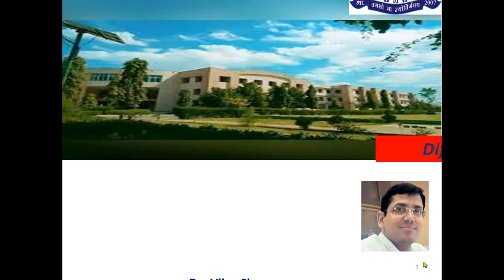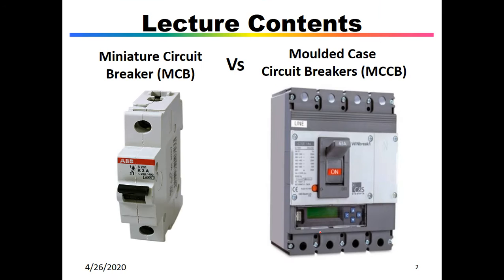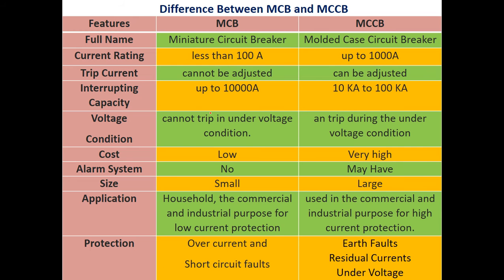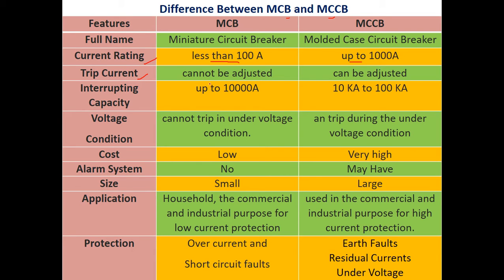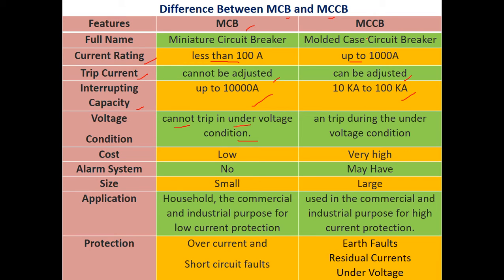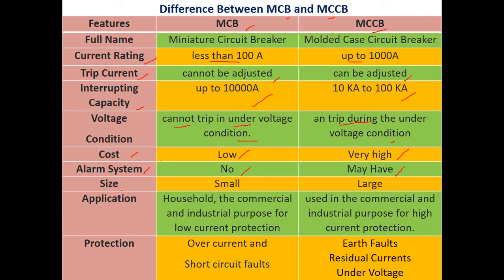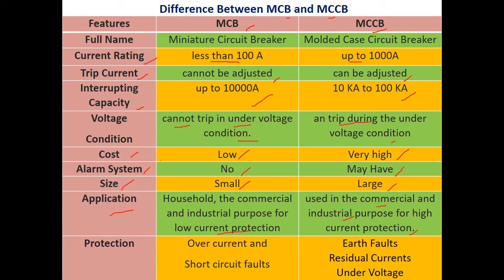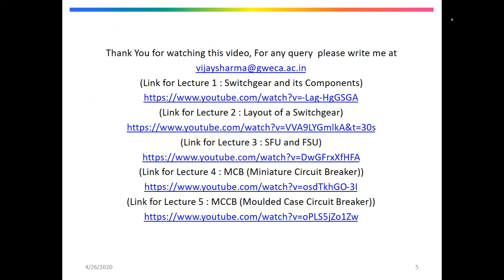Lecture 6 MCB versus MCCB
Differences between MCB and MCCB
Regards